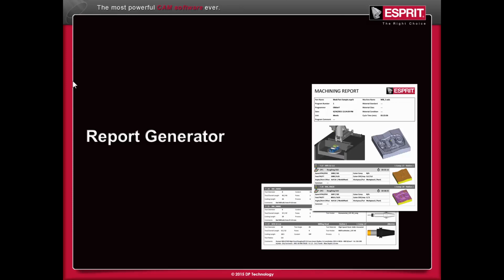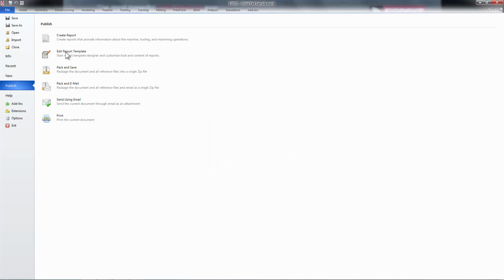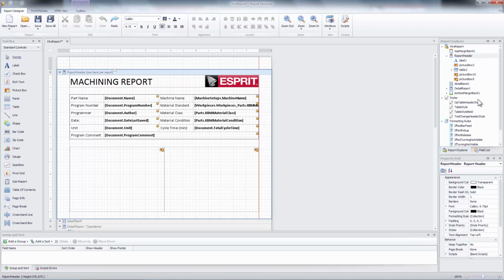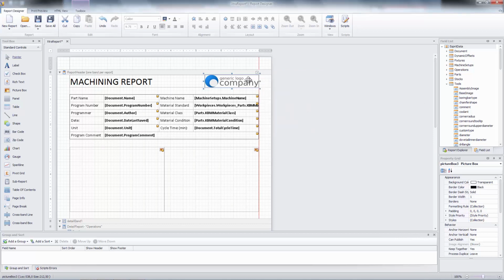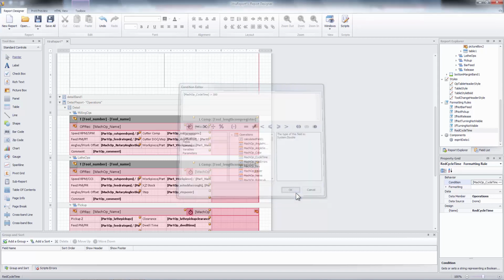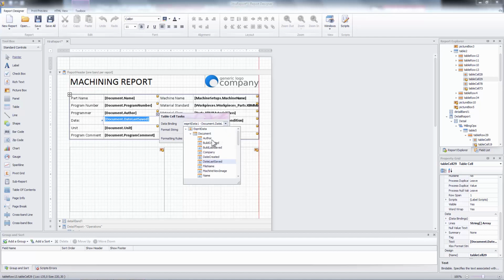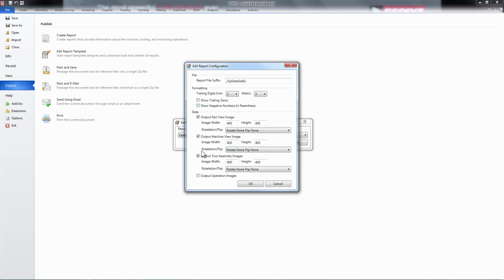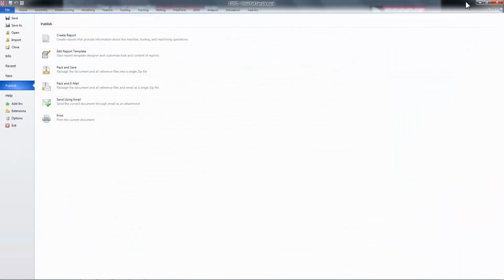ESPRIT TNG R2.0 Report Generator